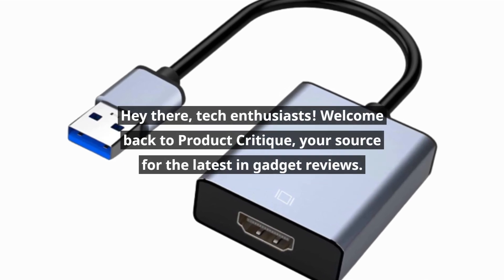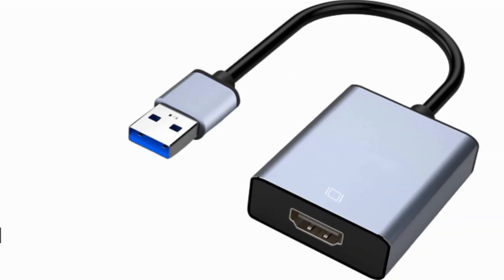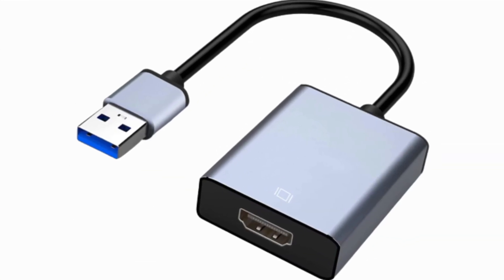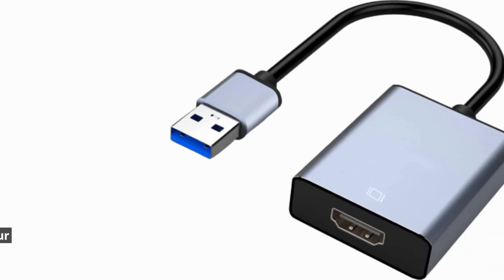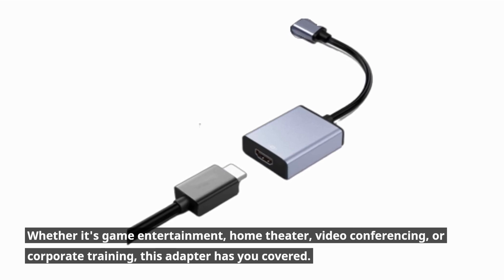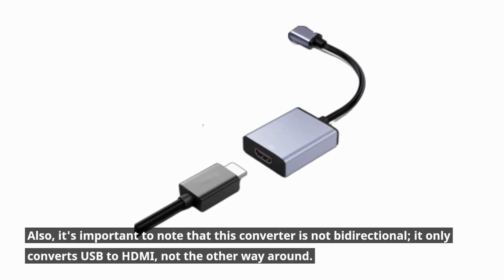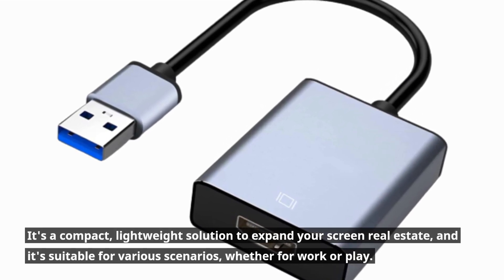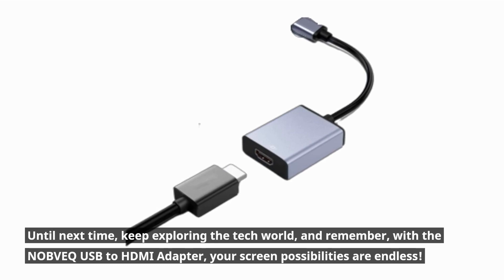NOBVEQ USB to HDMI Adapter: Expand Your Horizons - Review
Amazon Product Name : NOBVEQ USB to HDMI Adapter

Welcome to our review of the NOBVEQ USB to HDMI Adapter, a versatile solution for expanding your monitor setup! In this video, we'll dive into the features, performance, and usability of this adapter, which allows you to connect multiple monitors to your USB 3.0/2.0-enabled devices. Whether you're a multitasker, content creator, or looking to boost your productivity, we've got you covered. Join us as we explore the NOBVEQ USB to HDMI Adapter and discover how it can help you achieve a more efficient and immersive workspace with multiple monitors. Don't miss our comprehensive review!